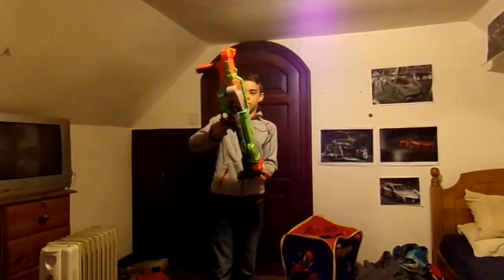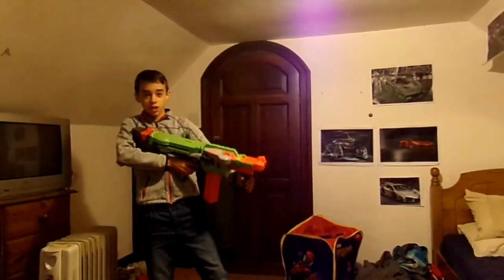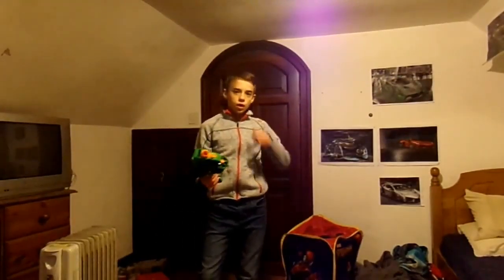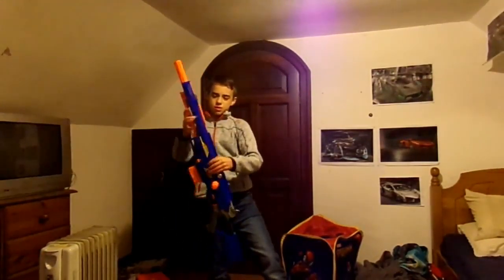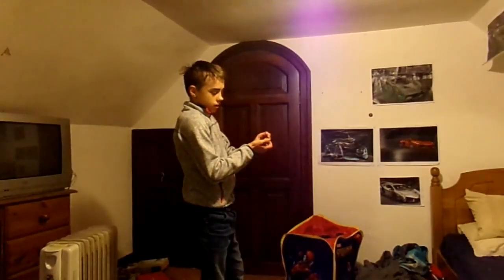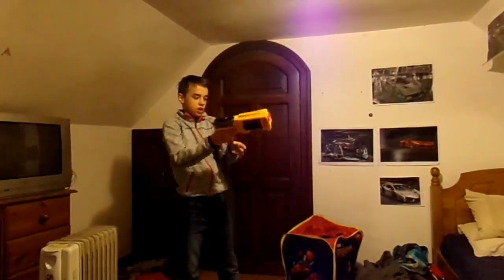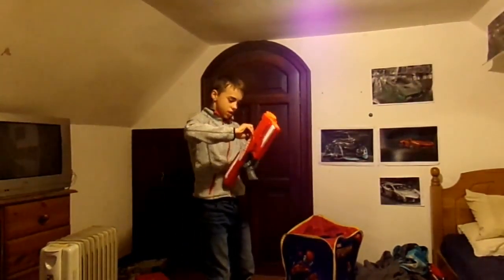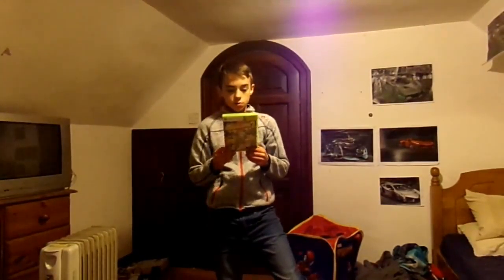using the Nerf Vortex : Nitron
my first vlog { and my first vid lol }